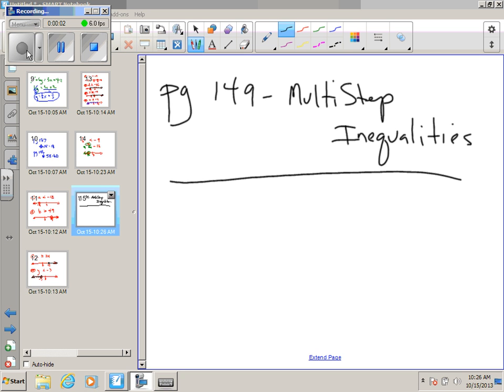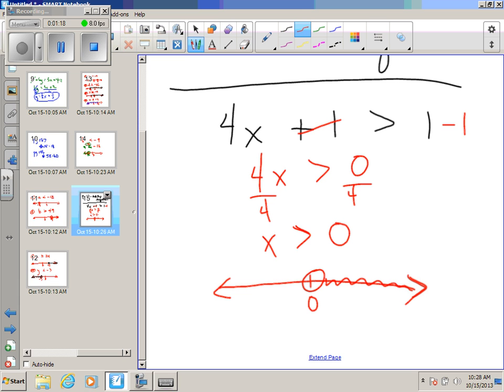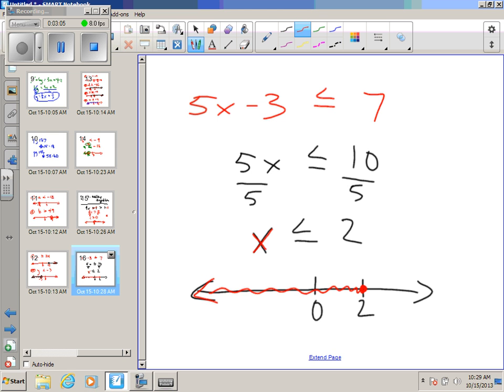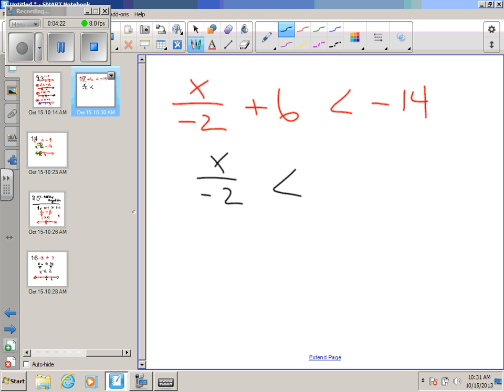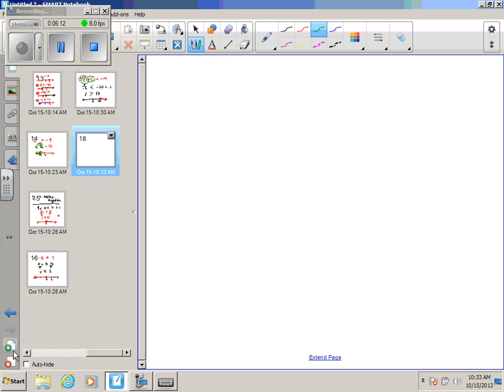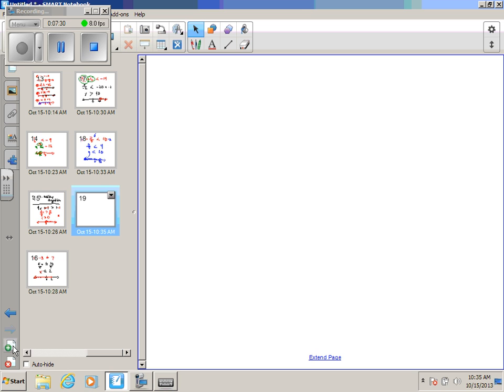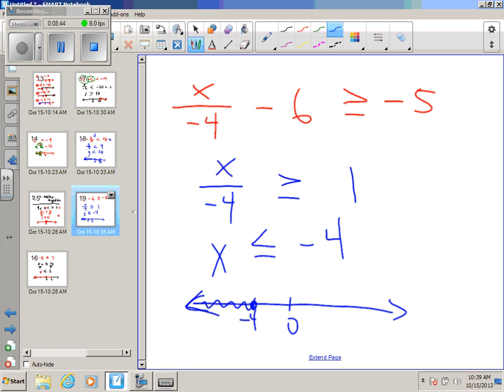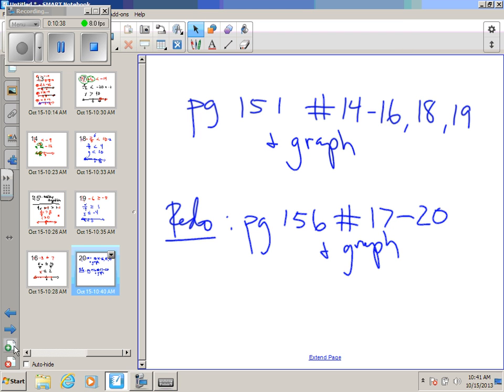Multistep Inequalities Oct 15)